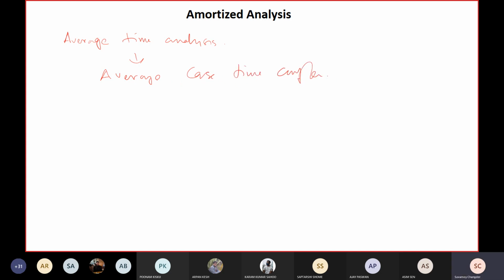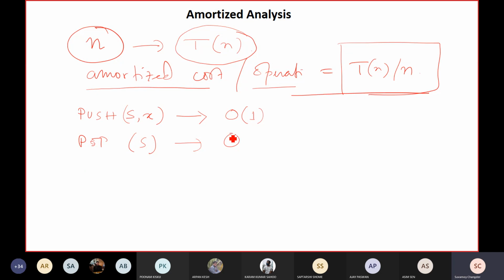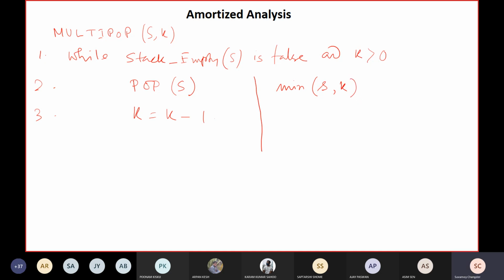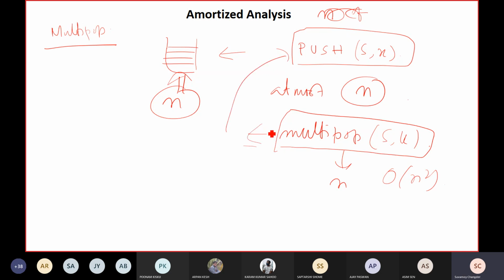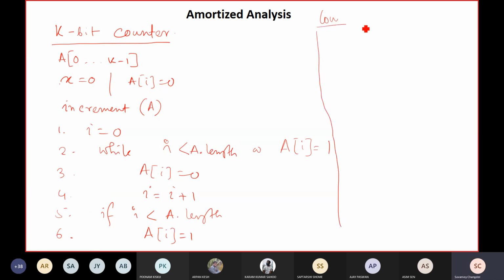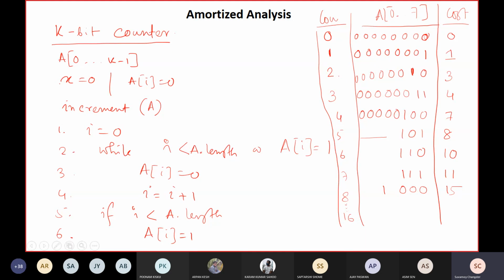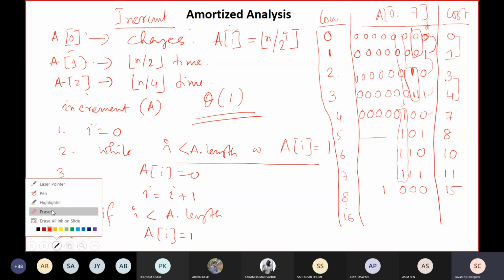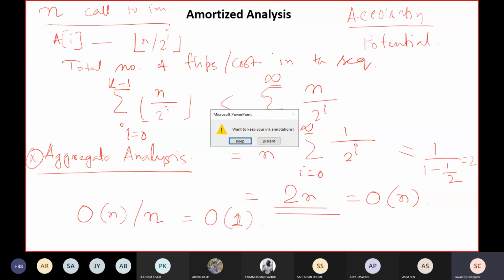8) Amortised Analysis | Design And Analysis of Algorithms | CSC 403 | NIT Durgapur